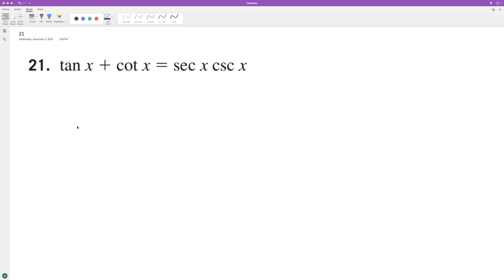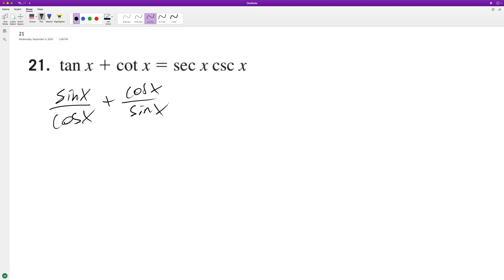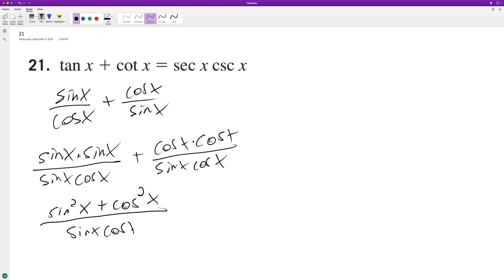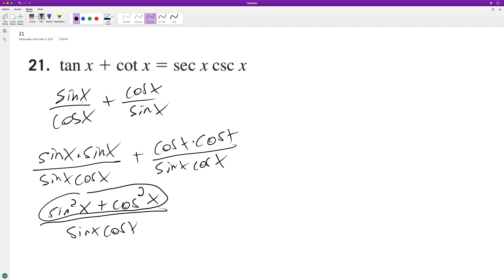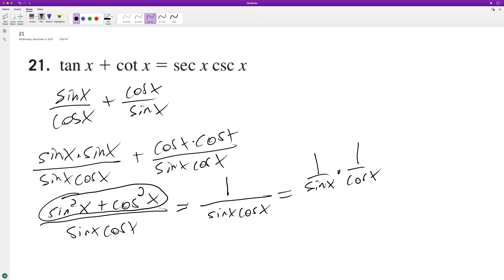Prove tan x + cot x = sec x csc x